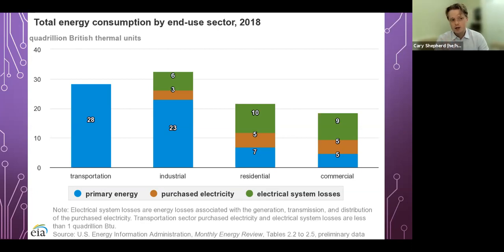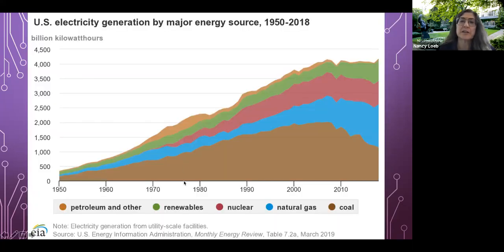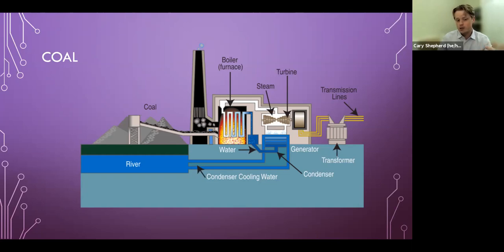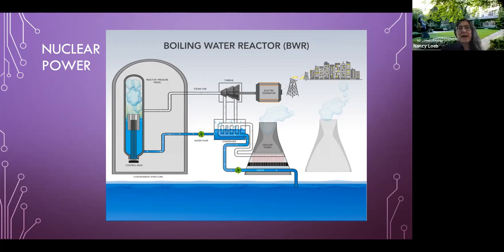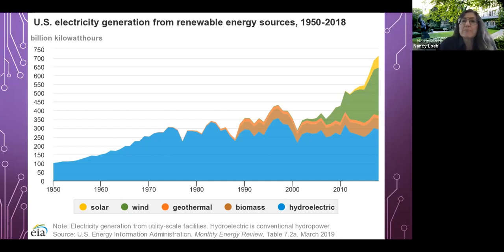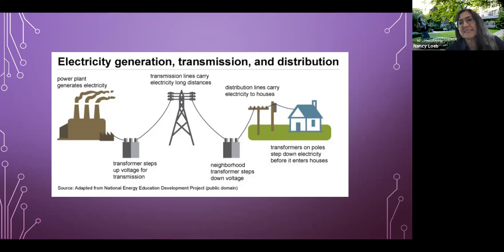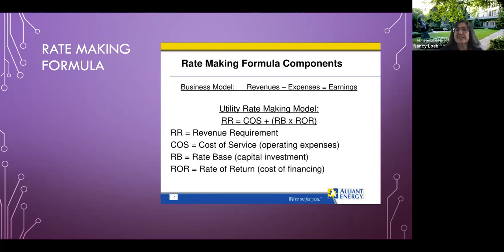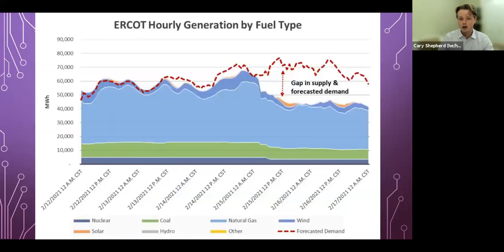Intro to Energy Law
This Lunch & Learn is a crash course on energy policy in Illinois.

IEC is joined by Cary Shepherd and Nancy Loeb of Northwestern Law for this info packed session.